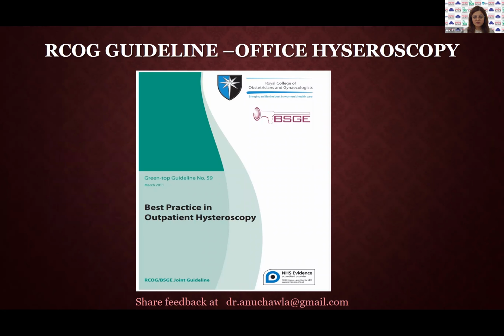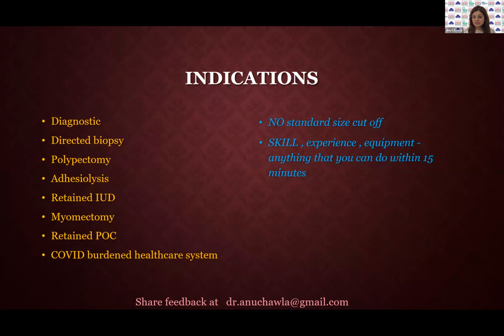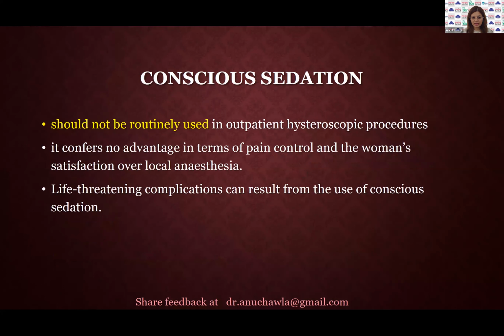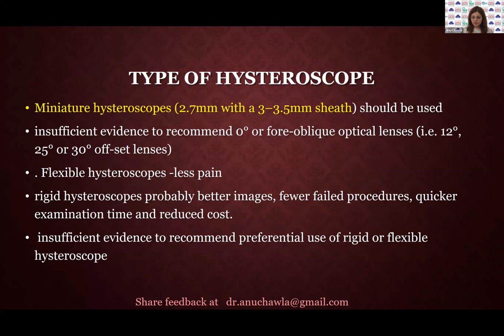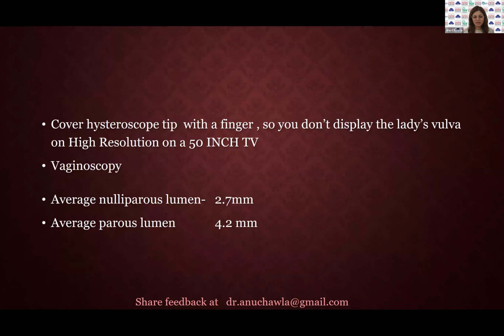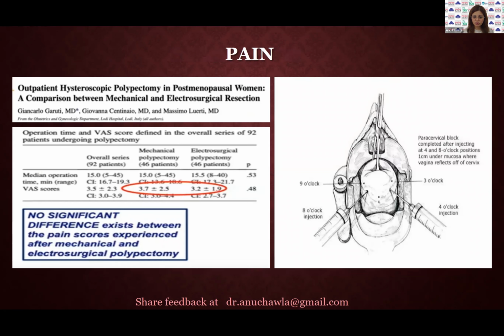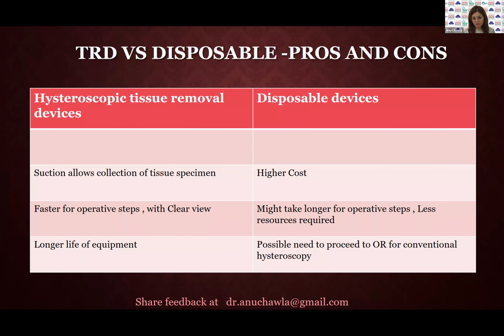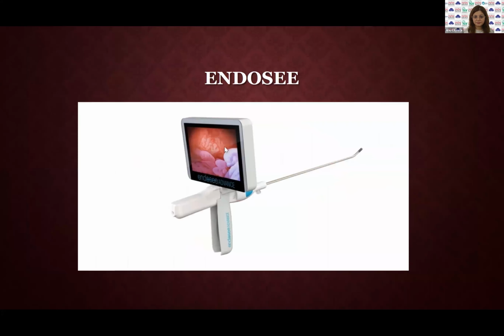Office Hysteroscopy in IVF Practice